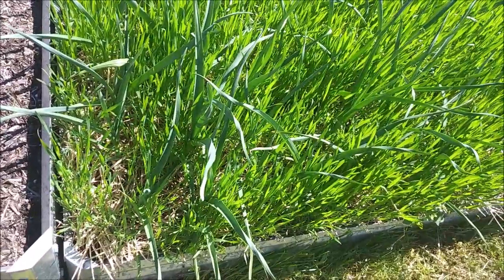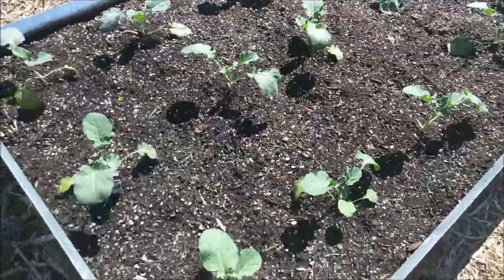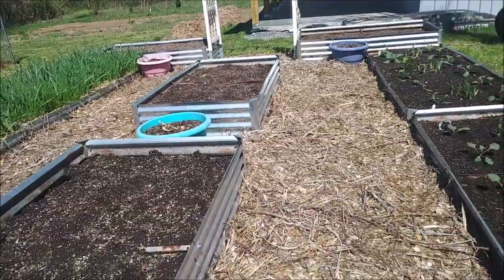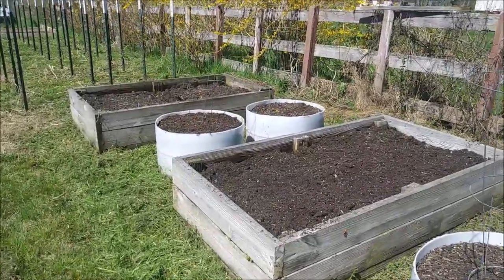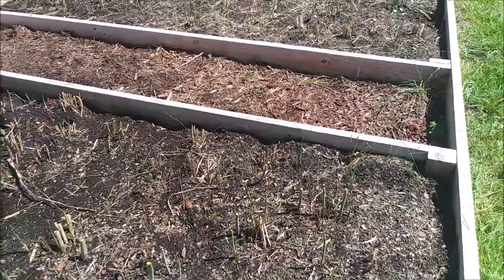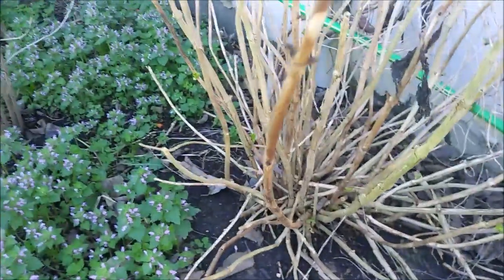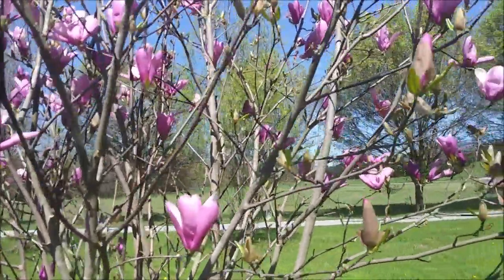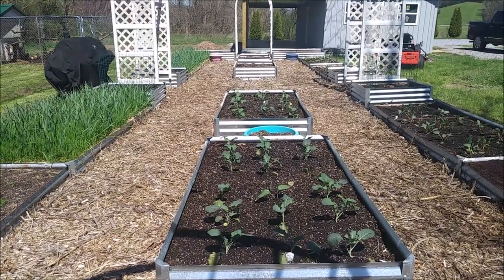Raised Bed Garden | Spring Vegetable Gardening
Raised Bed Garden | Spring Vegetable Gardening - Let's tour the raised bed garden and get a gardening update on how the vegetables we've been growing are doing in the raised bed garden super soil mix here at Bumblebee Junction !!!